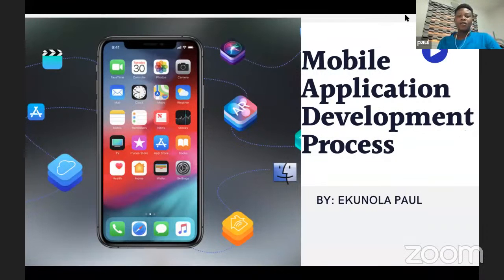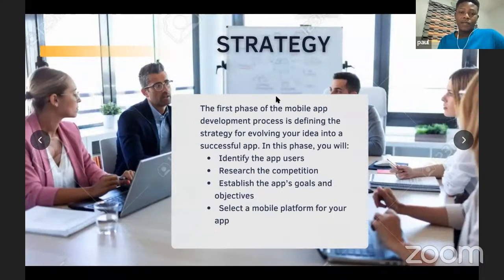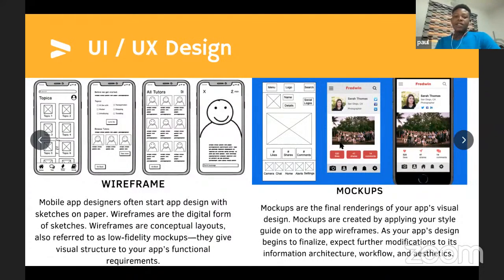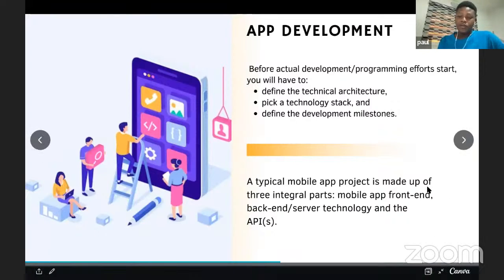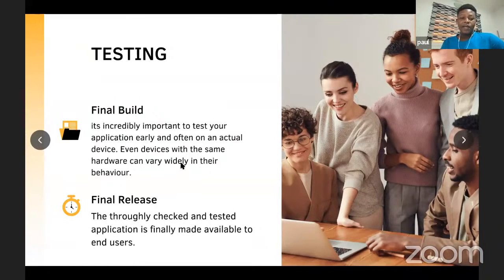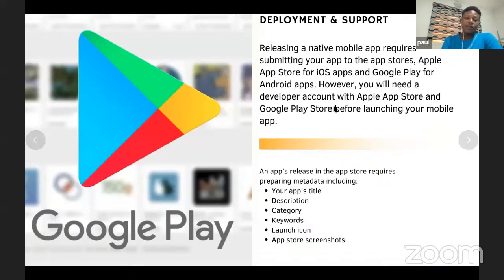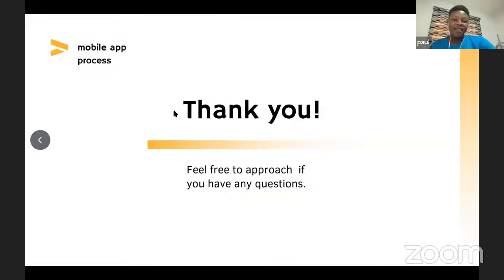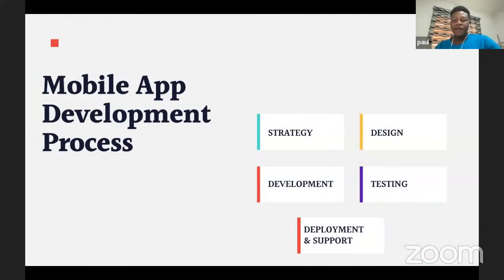KD Session: Mobile Application Development Process by Ekunola Paul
In this Bincom Dev Center Knowledge Development Session video, Paul explains mobile app development process.
Mobile app development is the act or process by which a mobile app is developed for mobile devices. These software applications are designed to run on mobile devices, such as a smartphone or tablet computer.